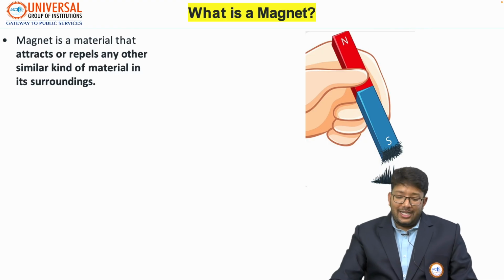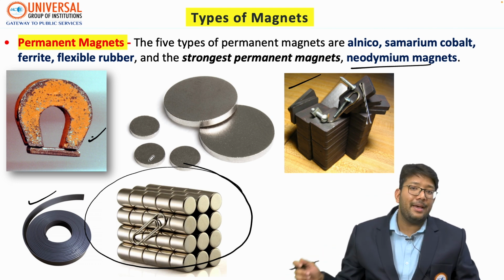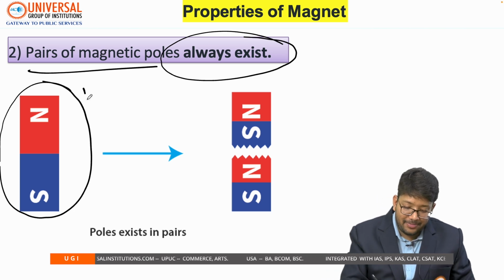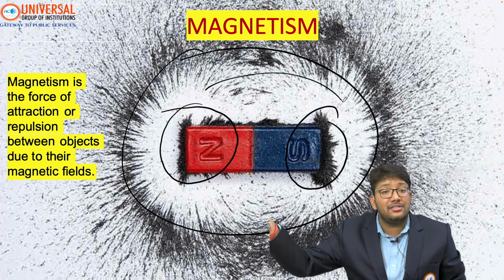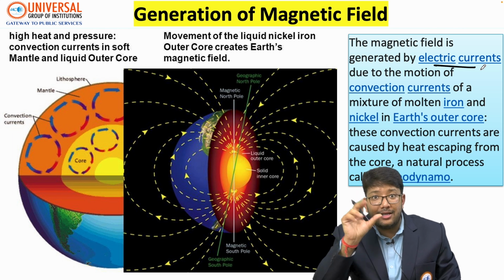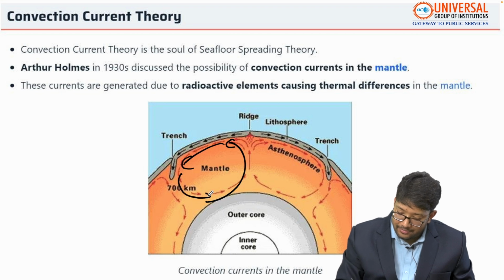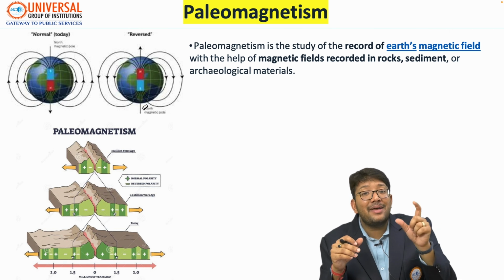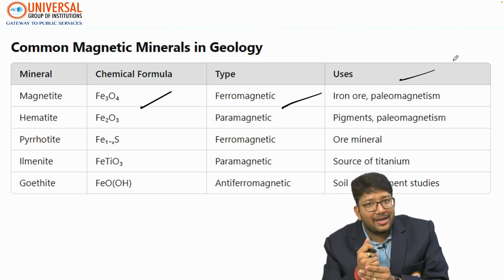Are Our Poles Reversing? Dive into Magnetism | Geomagnetic Field | Geodynamo | UPSC | KAS | CUET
Explore the fascinating world of Earth's geomagnetic field, the geodynamo process that powers it, and the scientific phenomenon of magnetic pole reversal. Understand why this matters, how often it has happened, and what it means for us.

This is a must-watch for UPSC, KAS, CUET, and other competitive exam aspirants to grasp this key Geography and Science topic with conceptual clarity.

🧭 Topics Covered:
What is the Earth’s magnetic field?
How does the geodynamo work?
What causes pole reversals?
Is a pole reversal happening now?
Implications of magnetic reversal

📘 Useful for:
UPSC CSE, KAS, CUET, SSC, NDA, and State PSC exams.

• Universal School of Administration
• Universal Pre-University College
• Universal School of Law
• Universal Green School, Bangalore

Programs in Civil Services, Law, Arts, Science & more.
Start your journey towards excellence today!